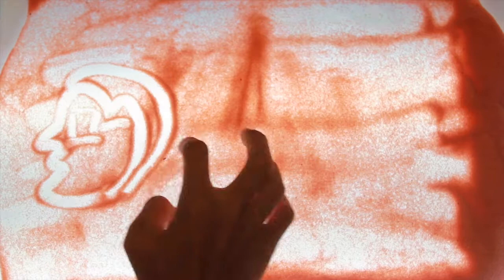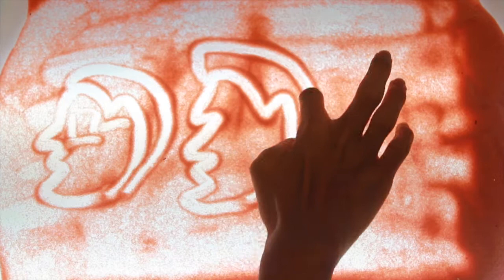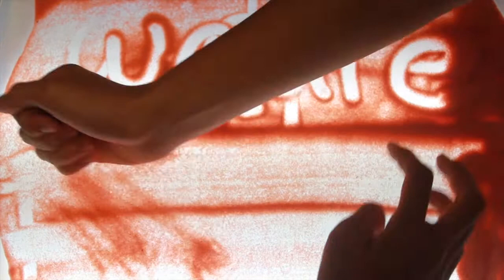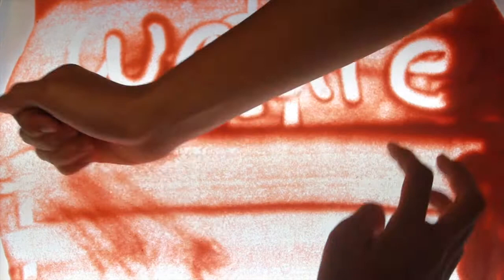Bulletproof: Sand Art Easter Egg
Hello! We hope you enjoyed our sand art presentation during IOC. As the projector was unable to zoom out to provide the full frame of view, we've filmed the full version down - hope you like it!

Audio Credits:
Martin Garrix - Animals